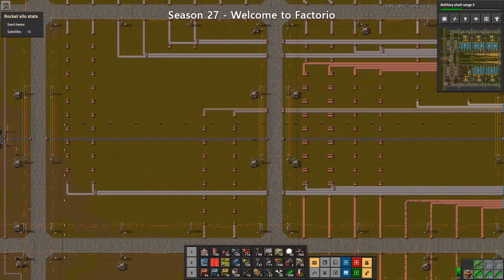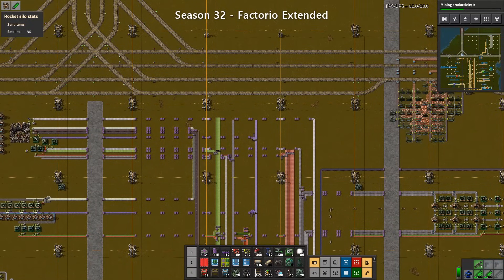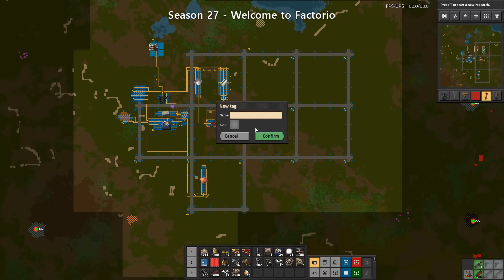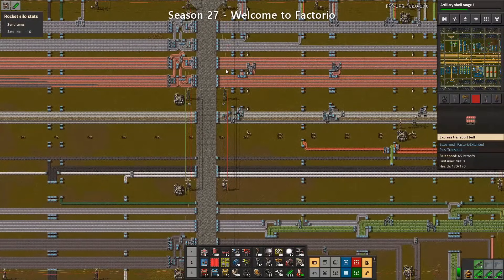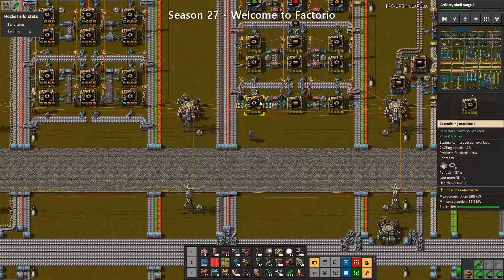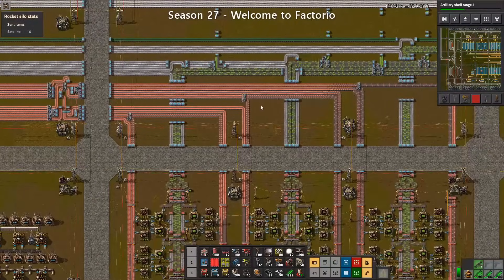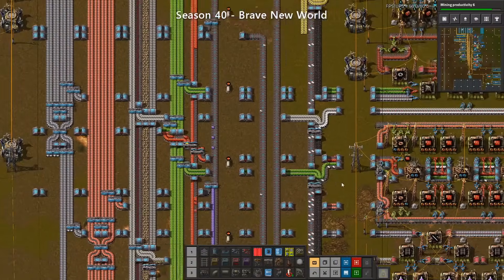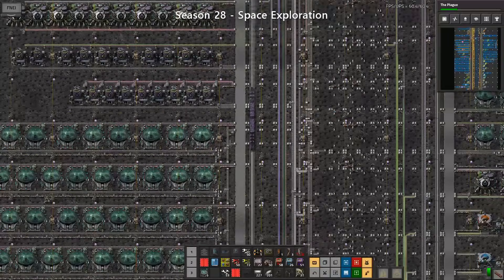Order Your Base with the MAIN BUS - Factorio 0.18 Tutorial/Guide/How-to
Schedule:
Aiming for 1-2 videos / week depending on the time it take to create

Save games:
Save games are available to Patreons in my Discord in sub-only-chat

00:00 Welcome
01:03 Intro
01:56 Why this video?
02:20 What is a main bus?
03:03 What are the components of a bus?
04:30 How do I get started using a bus?
06:16 How big should my bus be?
08:31 What should I put on the bus?
11:34 How do I split components off the bus?
15:09 How to support the channel
15:49 Advantages/Disadvantages
18:28 Conclusion